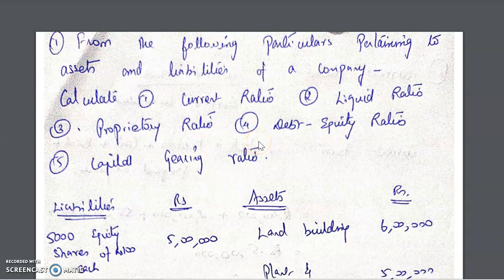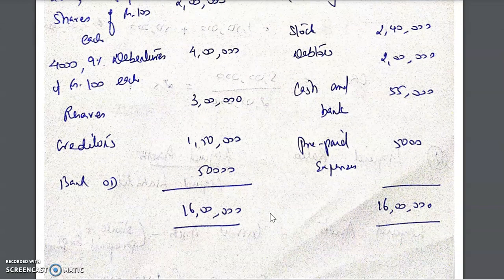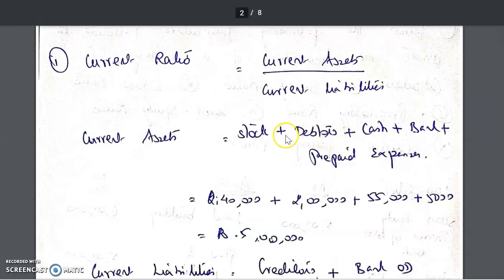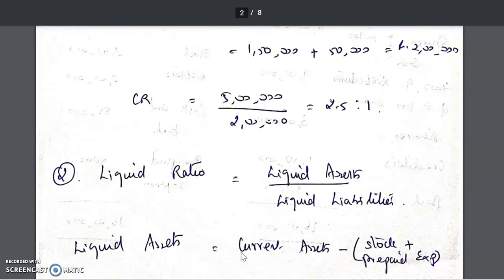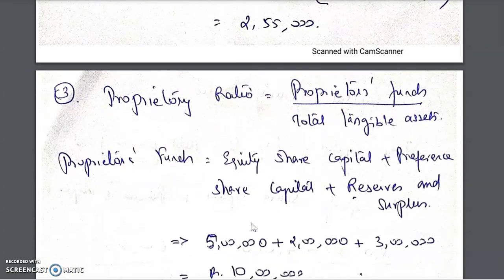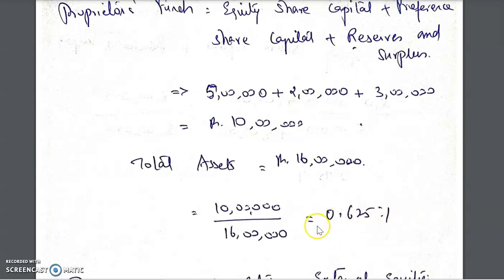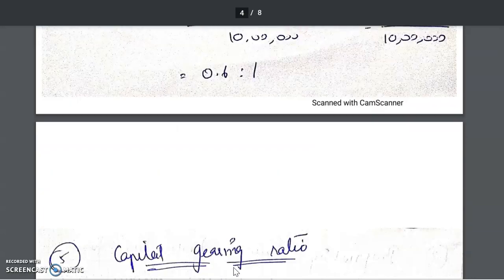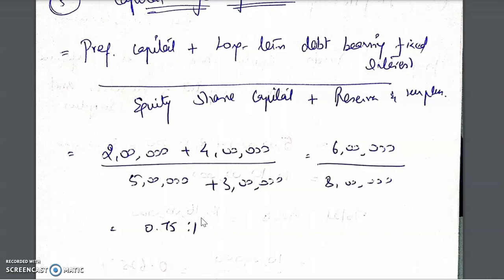Ratios Part 1